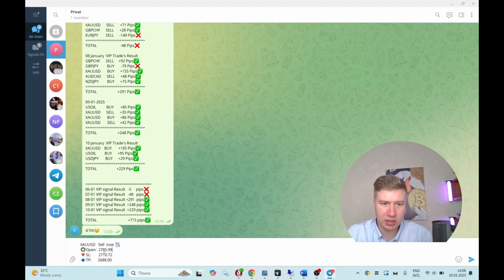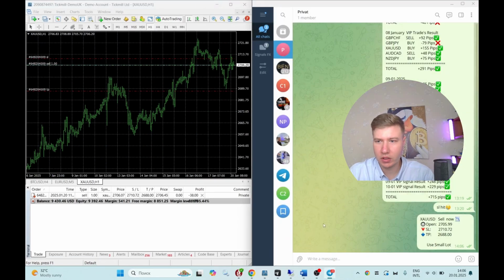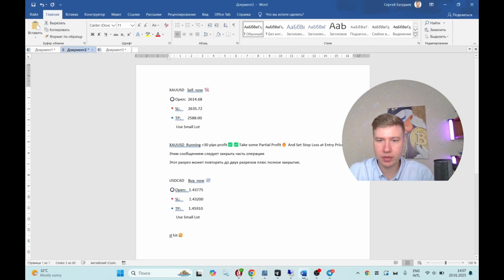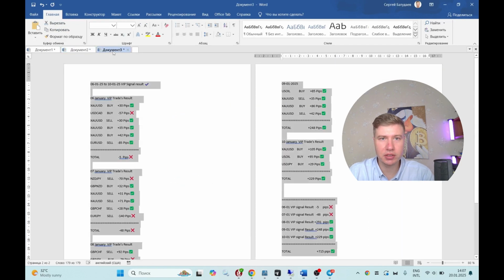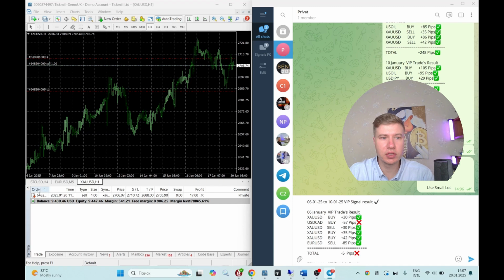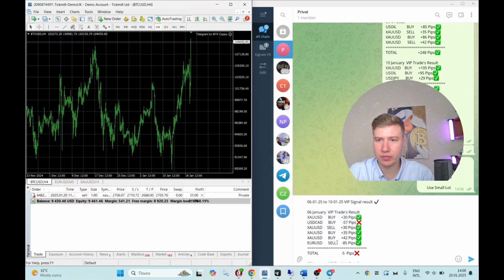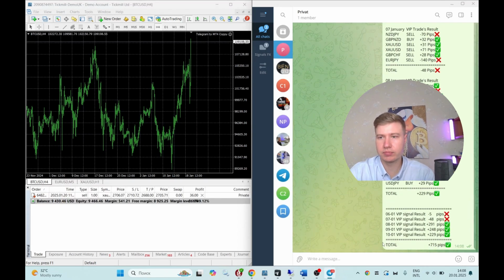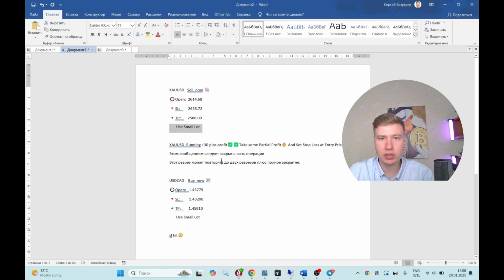Copying signals from Telegram to MetaTrader automatically| Test bot with example signals from client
🚀 Testing Telegram Signals with Telegram Copy Utility
In this video, I’m testing signals sent by a client using my powerful Telegram Copy utility. This tool allows automatic copying of trading signals from Telegram directly to MetaTrader 4 and MetaTrader 5. Watch the real-time testing process and see how effortlessly the signals are executed in the trading terminal.

🔧 Features of Telegram Copy:
✅ Seamless integration with MT4 and MT5
✅ Automatic signal copying from Telegram
✅ Saves time and eliminates manual errors

💡 If you want to streamline your trading and never miss a signal, this is the tool you need!

📌 Follow for more videos on trading tools, strategies, and automation.